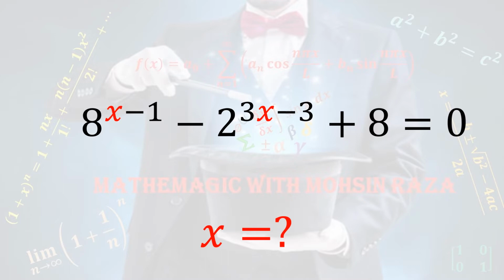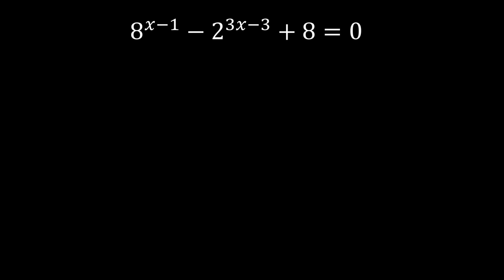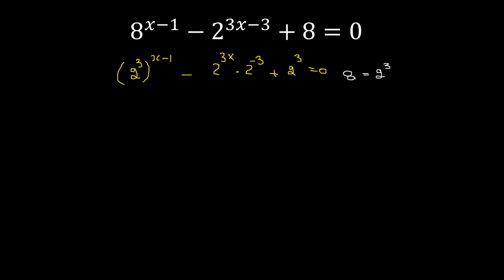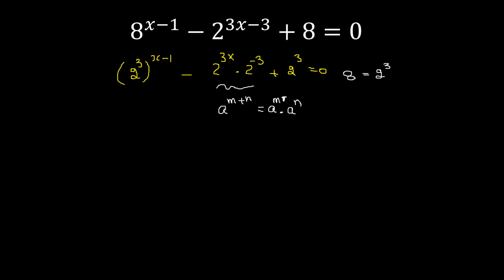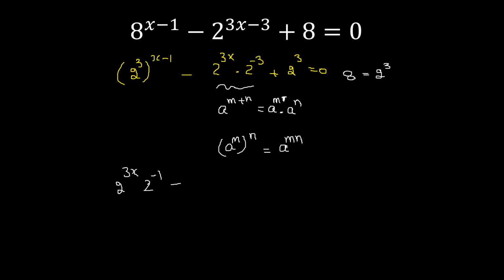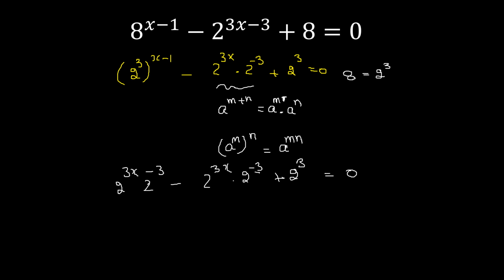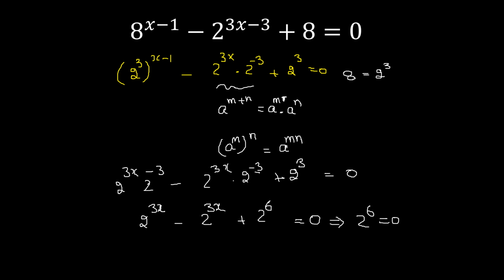Olympiad Mathematics | Find all solutions | Math Olympiad Training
Can you solve the given math Olympiad question ?

Today I will teach you tips and tricks to solve the given Olympiad math question in a simple and easy way.  Olympiad Mathematical Question! | Learn Tips how to solve Olympiad Question without hassle and anxiety!

math olympiada
British Math Olympiad
olympics math
olympics mathematics
Number Theory
blackpenredpen
math olympics
olympiad examHow to Solve international math olympiad questions
blackpenredpen
math olympics
blackpenredpen
math olympics
olympiad exam
mathcounts
math at work
exponential equation
Math puzzles
pre math
Po Shen Loh
Olympiad Mathematics
How to Simplify Radical Problem
How to find the SUM of two cube roots?
Singapore Olympiad
Competitive Exams
Cube roots
Fourth roots
4th roots

| Learn Tips how to solve Olympiad Question without hassle and anxiety!

blackpenredpen
math olympics
olympiad exam
math olympiada
British Math Olympiad
olympics math
olympics mathematics
Number Theory
mathcounts
math at work
exponential equation
Math puzzles
pre math
Po Shen Loh
Olympiad Mathematics
Singapore Olympiad
Competitive Exams
Cube roots
Fourth roots
4th roots